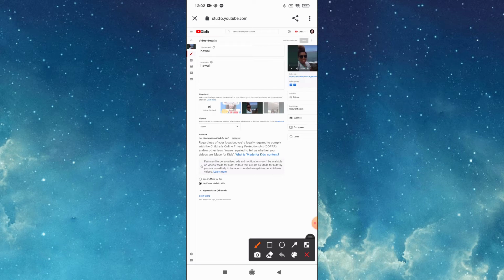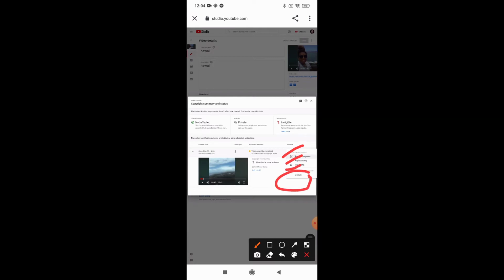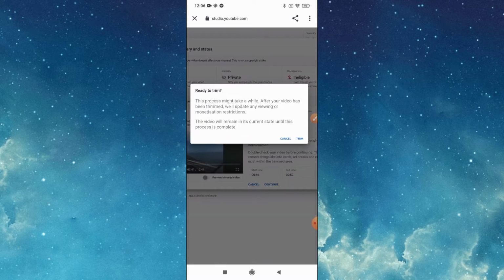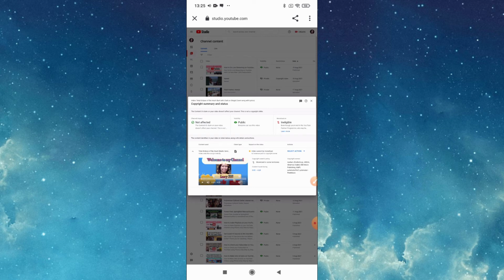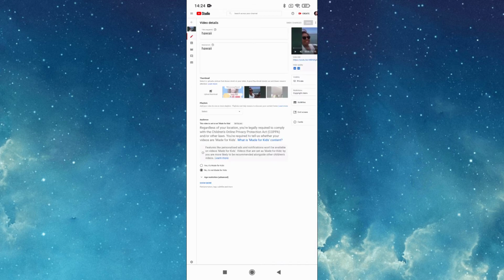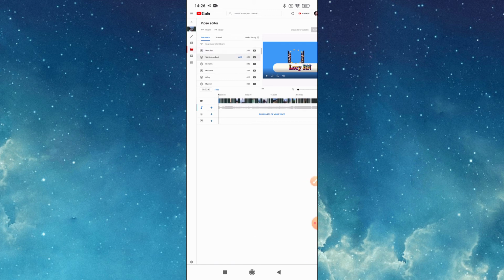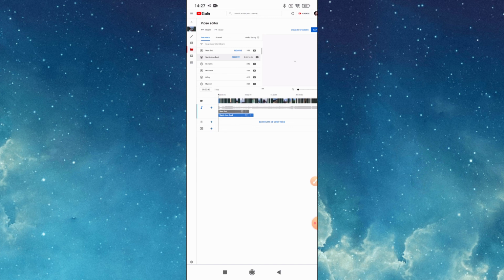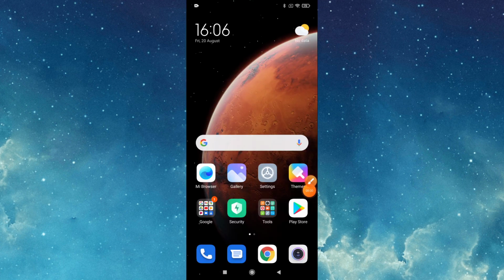How to Mute, Remove & Replace Copyright Claim Music/Cover Song on YouTube Videos using Phone(2021)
How to Mute, Remove & Replace Copyright Claim Music or Cover Song on YouTube Videos using Phone only(Step by Step)

How to Make Intro & Outro on YouTube  Videos using Phone only( Step by Step + Free & Easyway)

How to Edit Video for  YouTube & Tiktok using Phone only.( Step by Step, Free + No Watermark)

How to sign out in/remove Google

How to Upload Videos on YouTube  Using Any Phone for Beginners(Step by Step + Add Thumbnail & Edit)